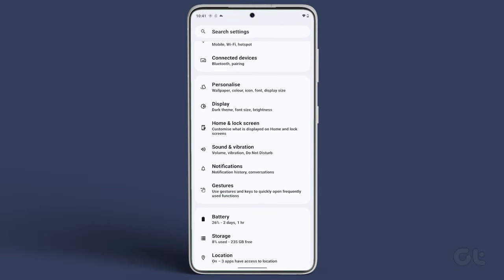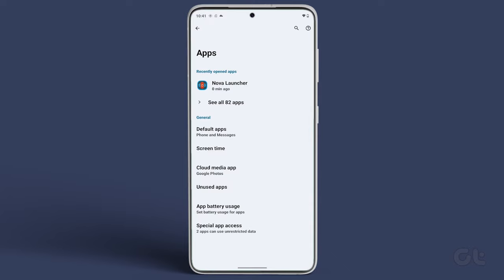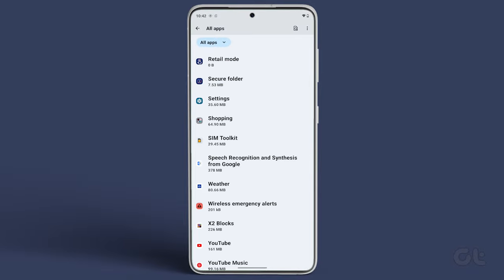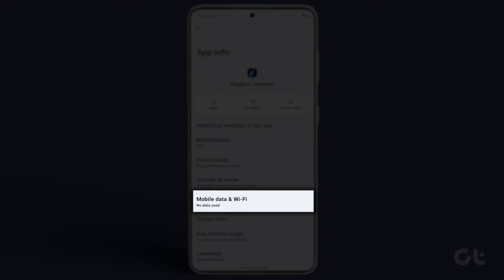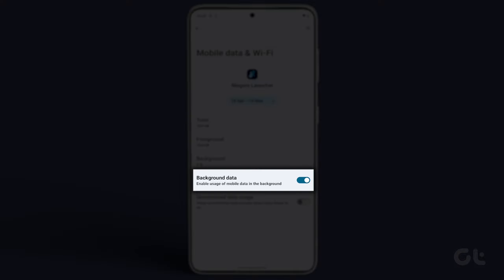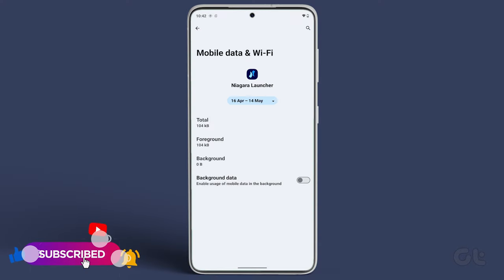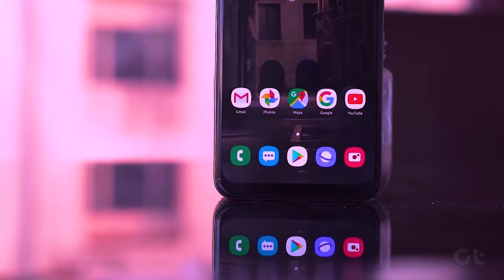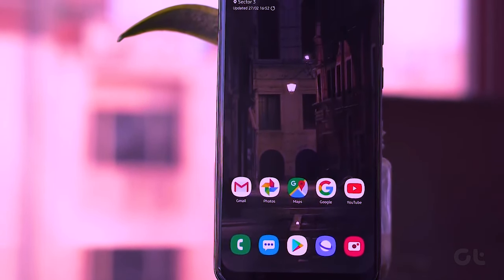How To Block Apps From Accessing Internet on Android | Restrict Data Usage For Apps | Guiding Tech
Blocking certain apps from accessing Internet on your phone is to make sure that the app’s data stays offline on your device at all times and is not uploaded to a remote server. Here's how to restrict apps from accessing the internet on your Android phone.